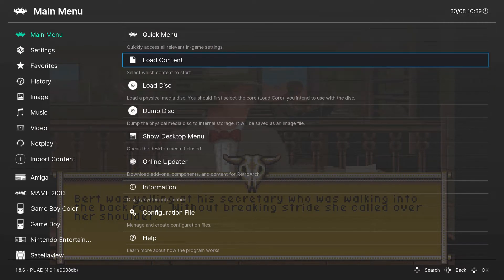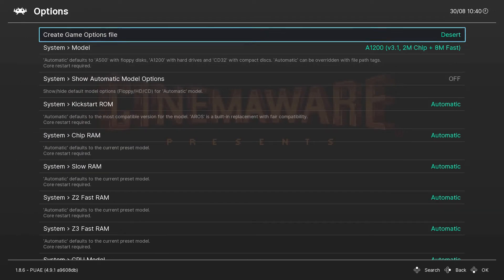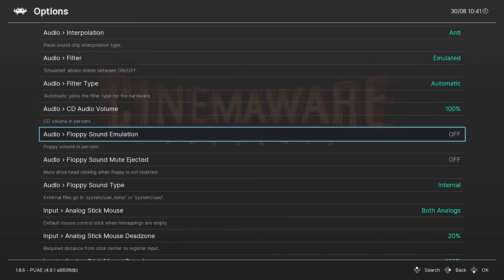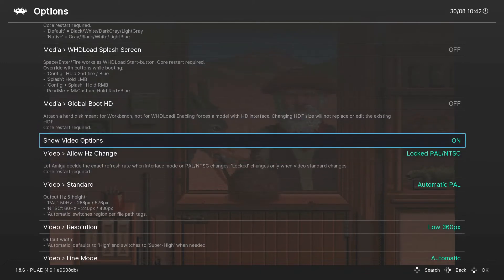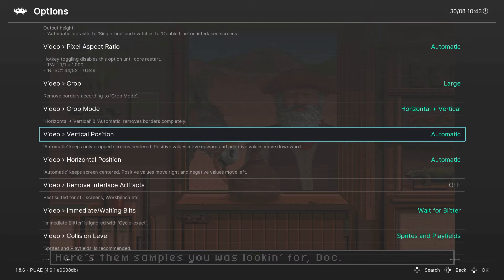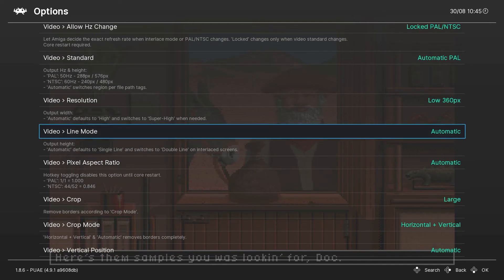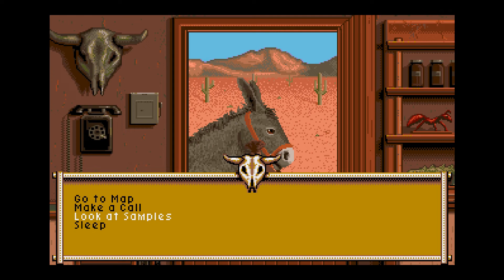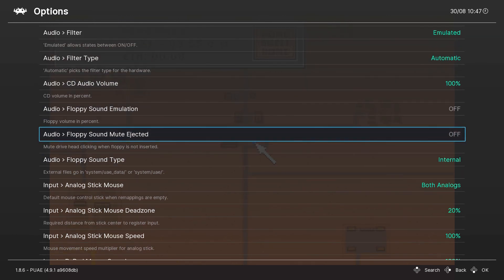Retroarch: Amiga Emulator Audio and Video Settings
[Synopsis]

This video shows you how to configure the audio and video settings on Retroarch for the Amiga emulator.
[Links]